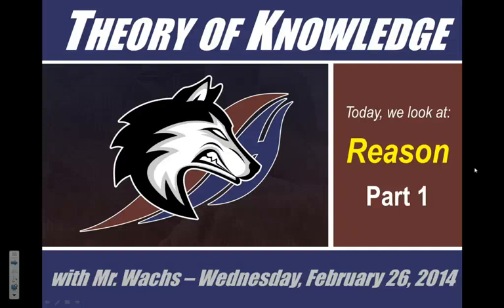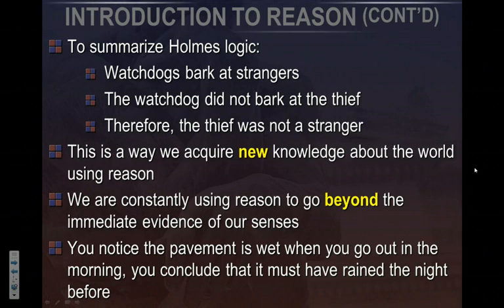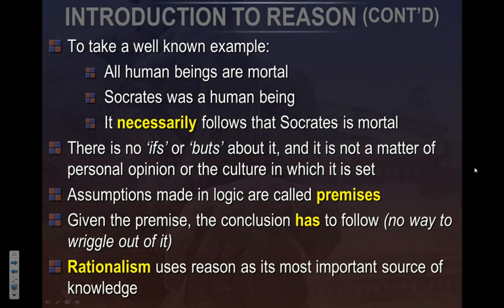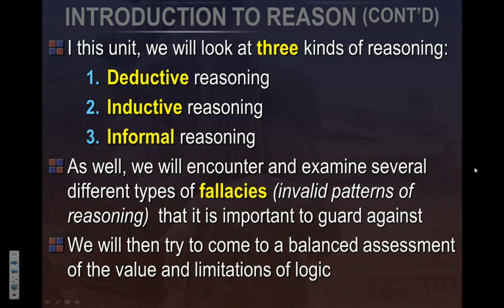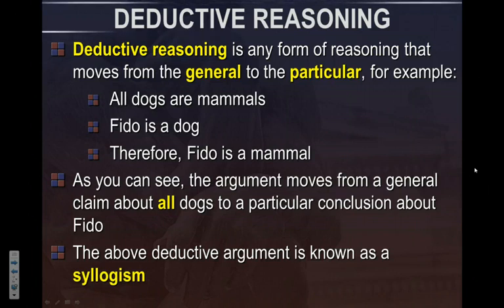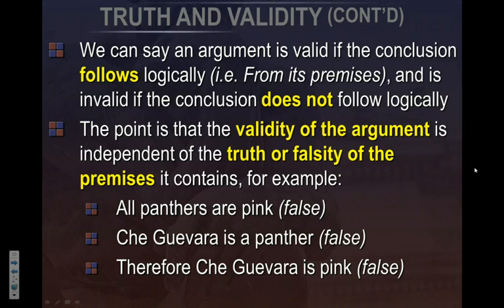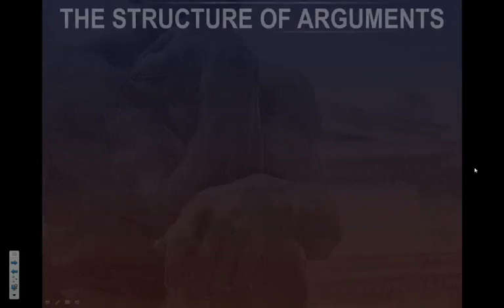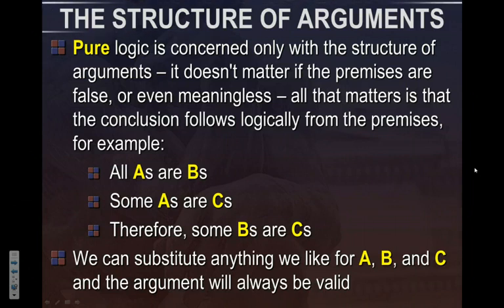06 - Theory of Knowledge 32SIB - Unit 02 - Reason (Part 1)